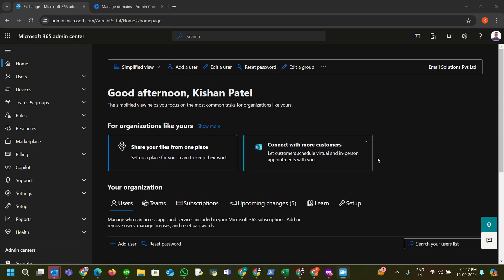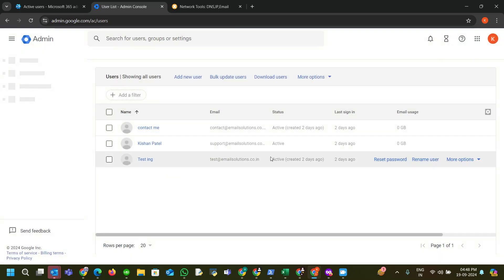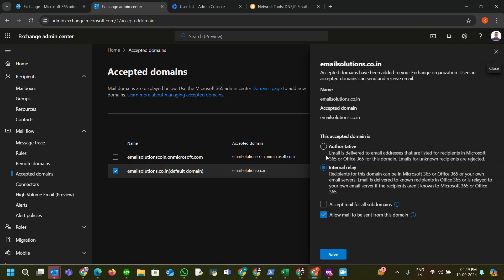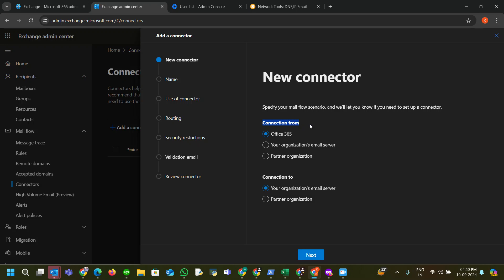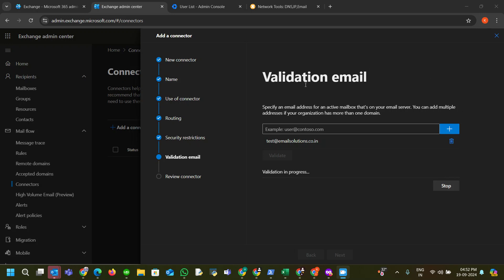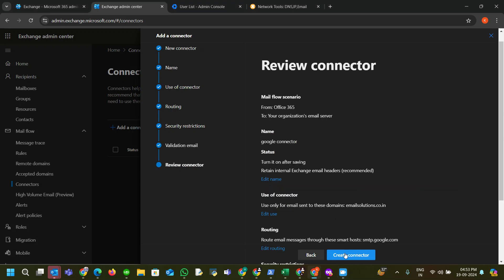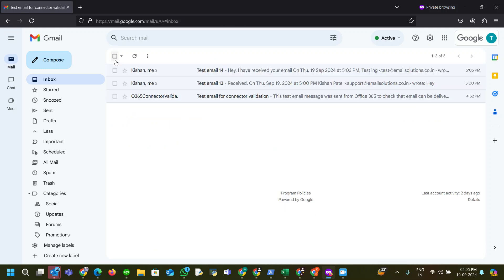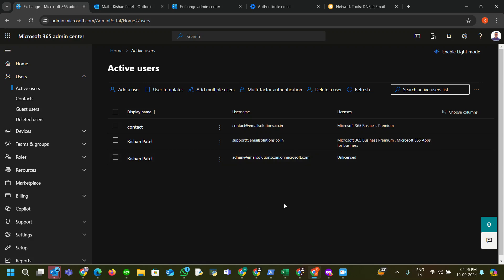How to set up split delivery between Microsoft 365 and Google Workspace (Co-existance)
In my video,
MX record is pointed out to Microsoft 365. While setting up split delivery, don't forget to update both platforms SPF and DKIM records.